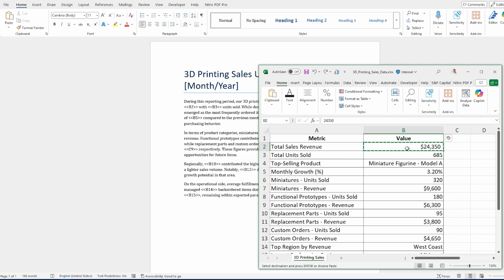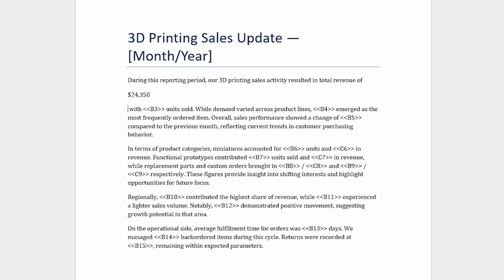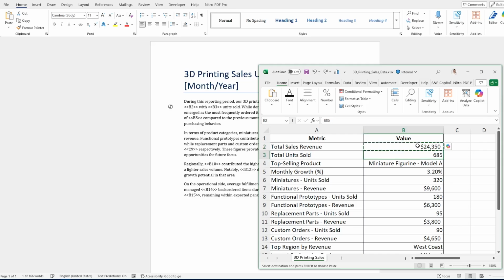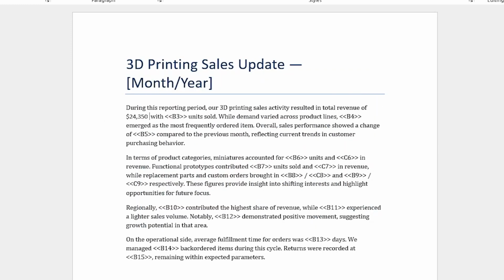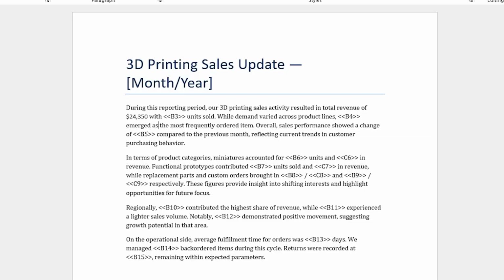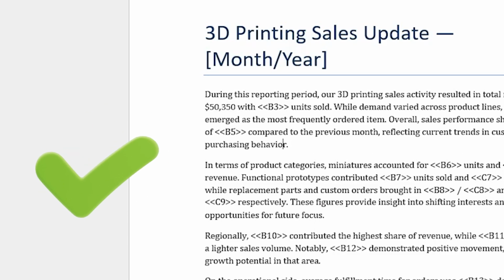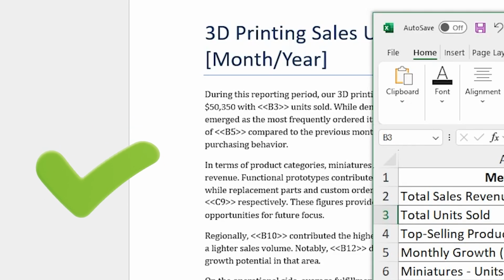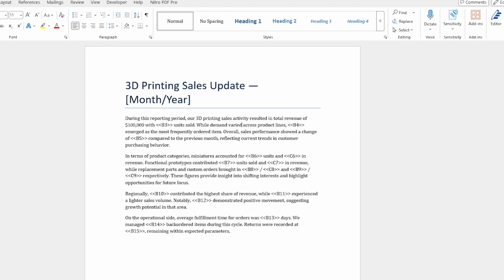Removing Unwanted Spacing in Excel-Linked Word Docs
When you link data from Excel into a Word document, strange formatting issues like unexpected extra spaces or line breaks can sneak in. In this tutorial, we’ll walk through how to identify and resolve those pesky spacing problems to ensure your document looks clean and professional—every time you update your data.